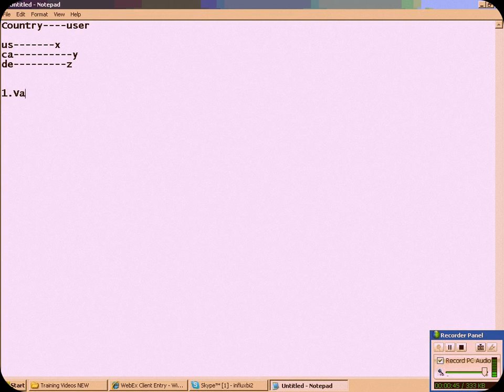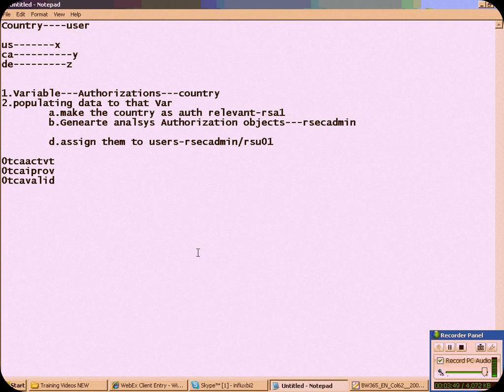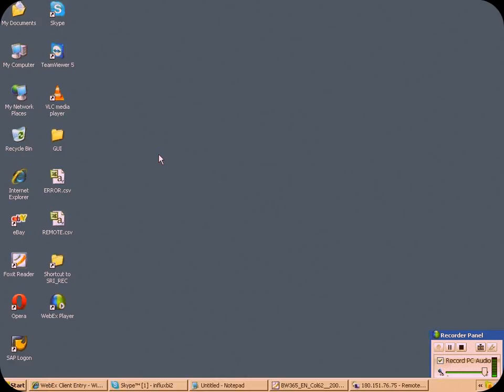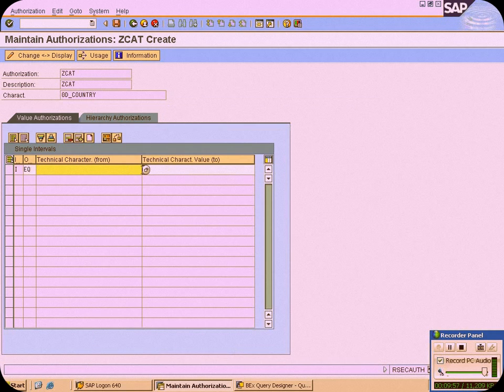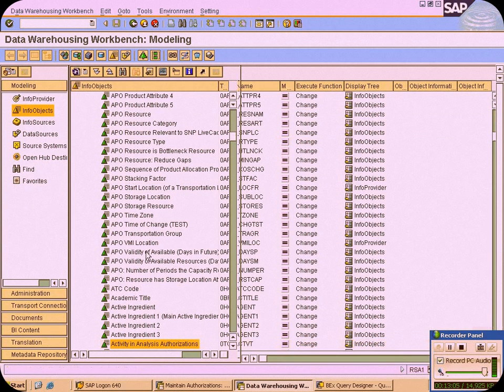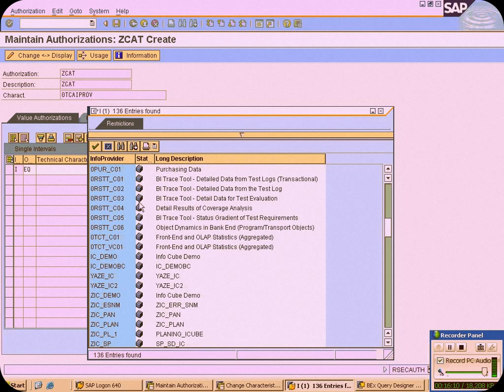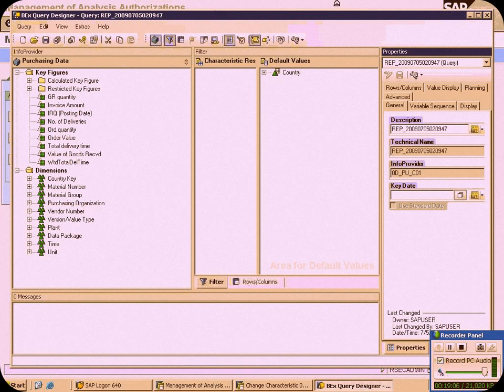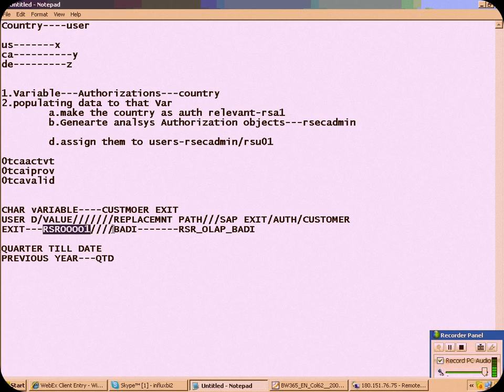BI SAP TRAINING ONLINE, SAP BI ONLINE TUTORIAL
In This Tutorial we are providing SAP BI Training on Reporting,This Tutorial Mainly Explains about BEX Query Designing.